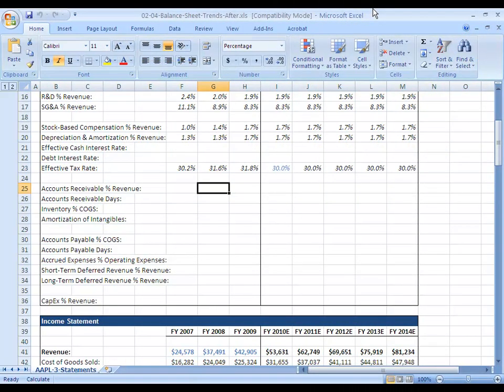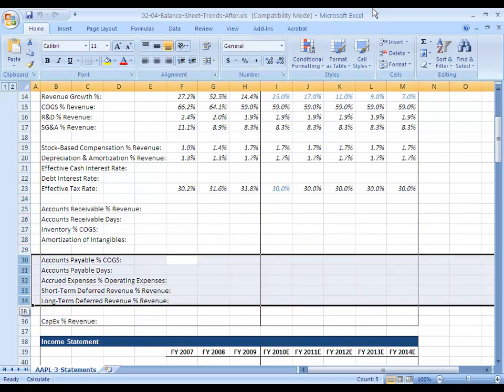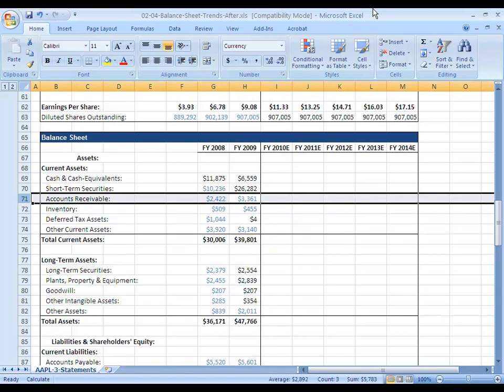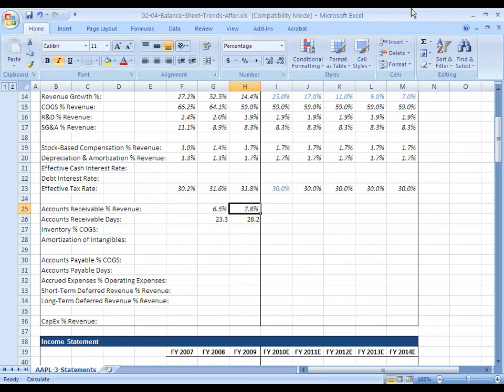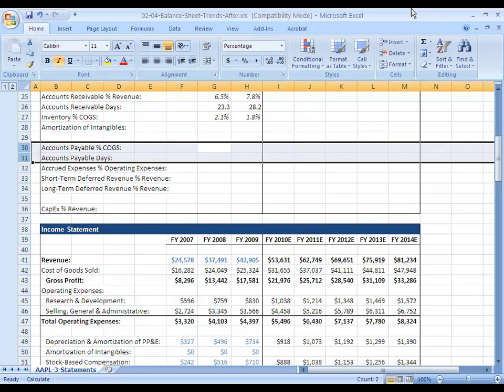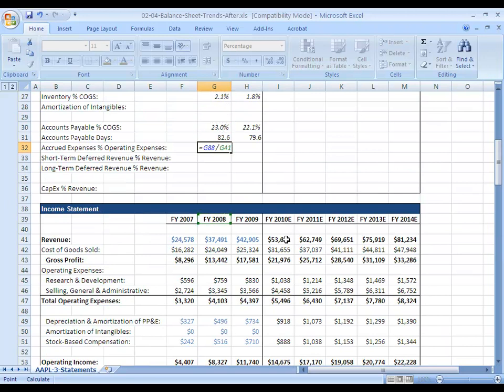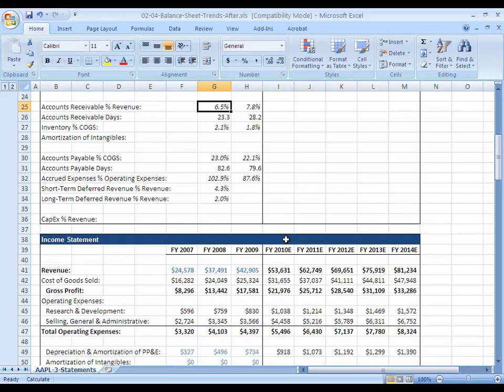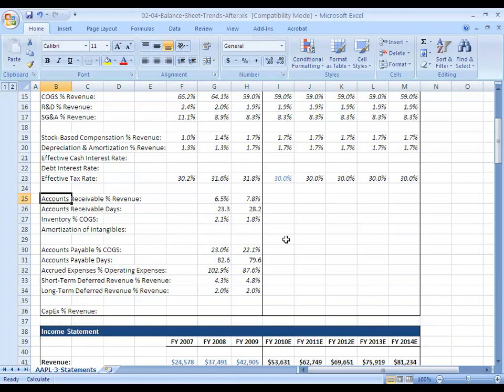04.Balance Sheet Trends